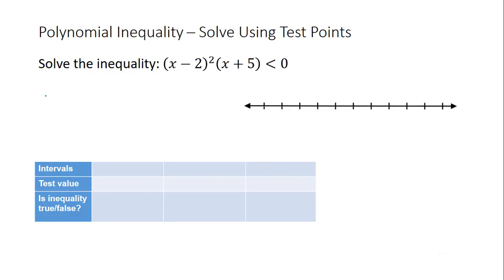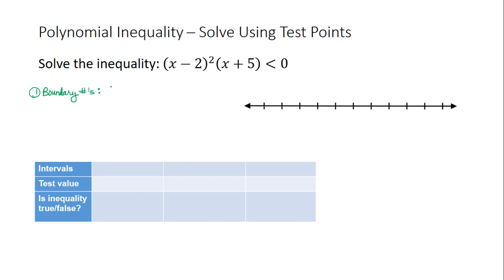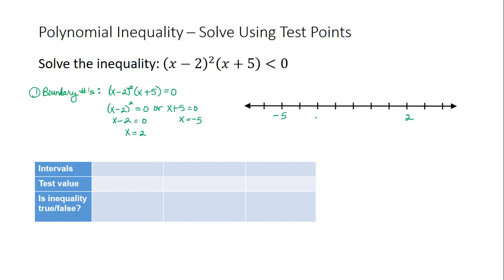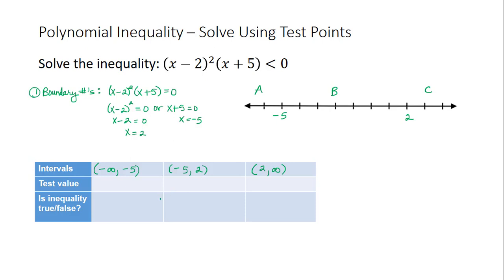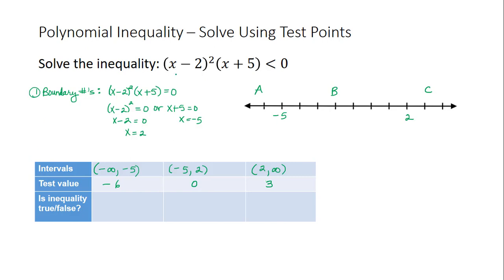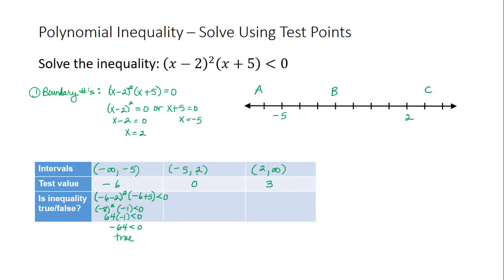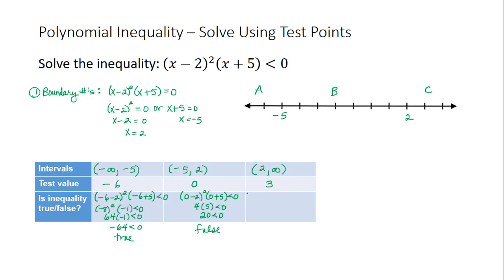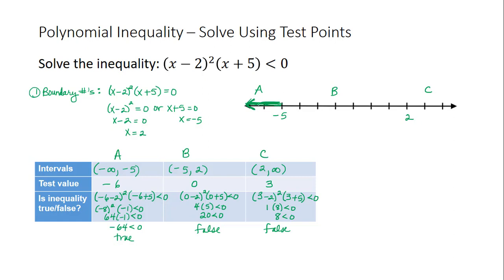S17 Polynomial Inequality - Solve Using Test Points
This video demonstrates how to solve a polynomial inequality using test points. We find the boundary numbers by solving the associated inequality and then test a point from each region formed by these boundary numbers.